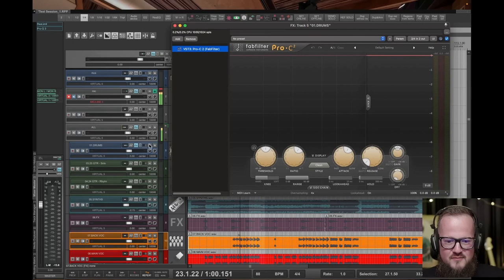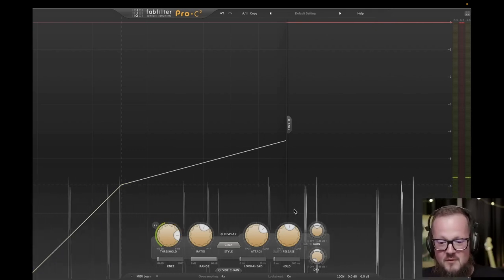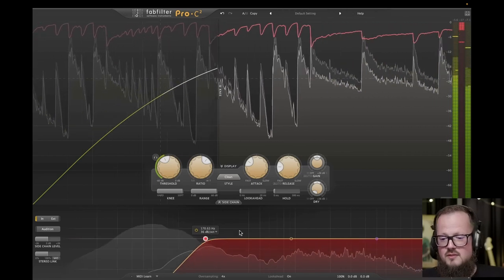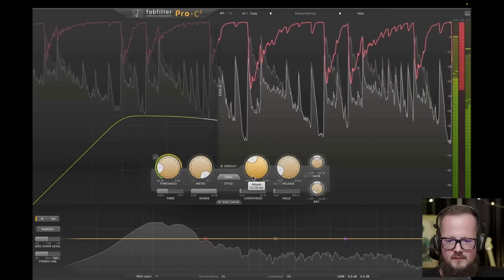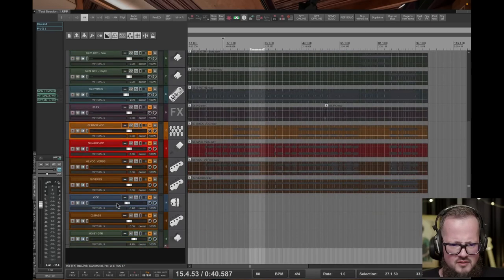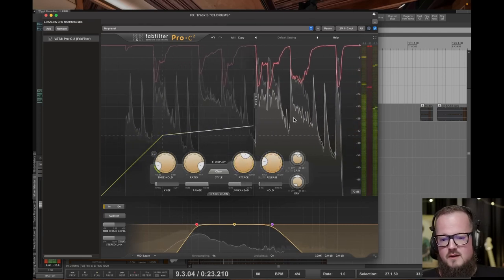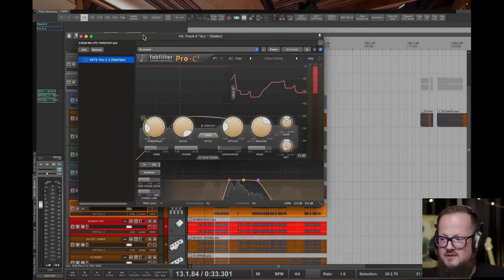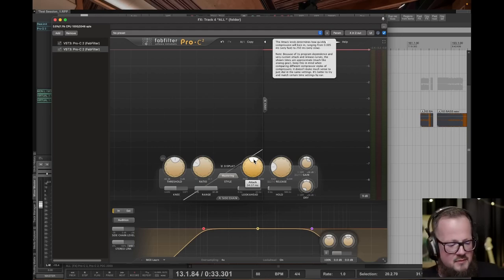FabFilter Pro C2 — Explanation Guide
This video serves as an instructional guide for understanding the functionalities and features of FabFilter Pro C2. It caters to individuals at various skill levels in audio engineering, offering a systematic breakdown of advanced compression techniques. Viewers will gain insights into the effective utilization of FabFilter Pro C2 to enhance their audio projects.

Small caption: This video is an AI translated version. I am working on new videos currently but it takes time so accept my apologies for this stupid and unnatural manner.